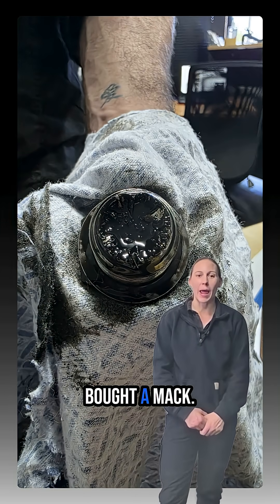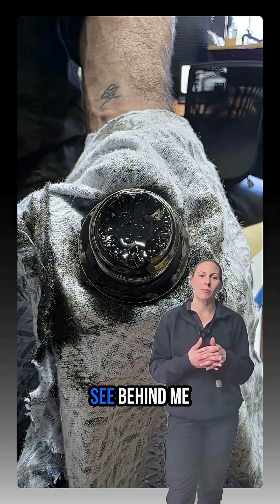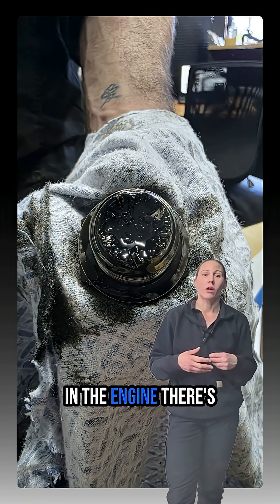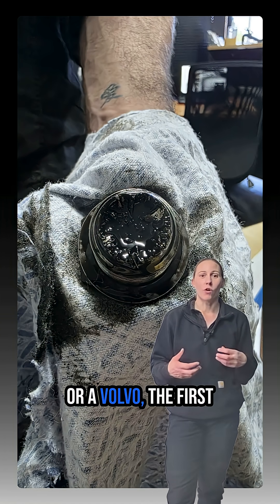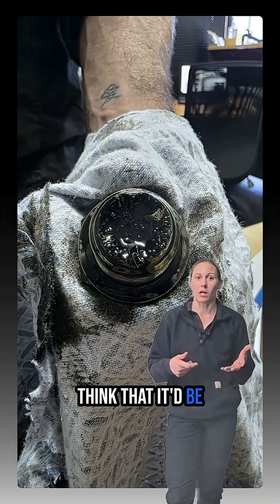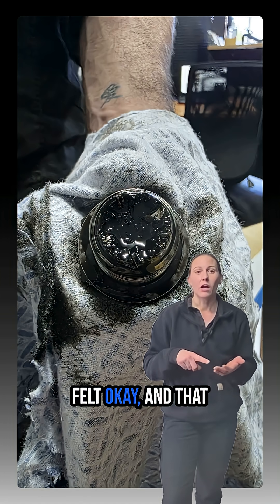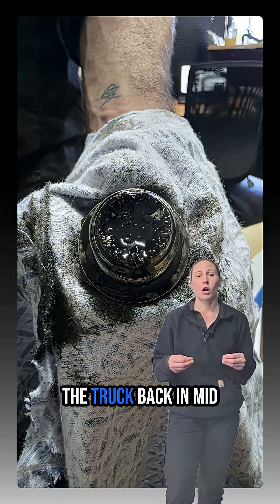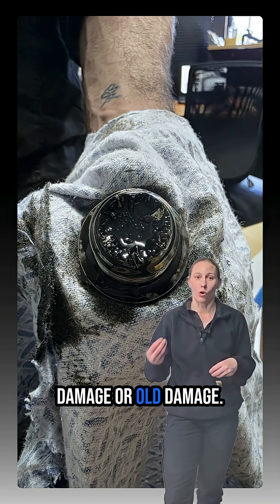What does swarf on an engine sump plug mean for this Mack?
A customer brought in their Mack for its first service since buying it over east. They’d been running it for a few weeks and just wanted to get it checked over — a routine job, or so we thought.

We dropped the engine oil and straight away noticed something we never like to see — metal swarf on the sump plug. The oil also felt unusually thin and watery. Not a great start.

The truck was running fine — no miss, no fault codes, no warning lights — but that metal told us there was something happening inside the engine. We explained to the customer that it could be premature bearing wear, but since there were no running symptoms, it was unlikely to be a dropped valve.

We took an oil sample and sent it off for testing to find out whether the damage is current or something left over from the past.

Once the results come in, we’ll know more — and we’ll bring the truck back in at half service life to take another oil sample and track any changes. It’s all about catching potential issues early before they turn into major repairs.

Because sometimes, the most important part of a service isn’t what you can see — it’s what’s hiding in the oil.

📞 Call Webbie’s Mechanical on 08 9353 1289 for servicing that finds the small problems before they become big ones.